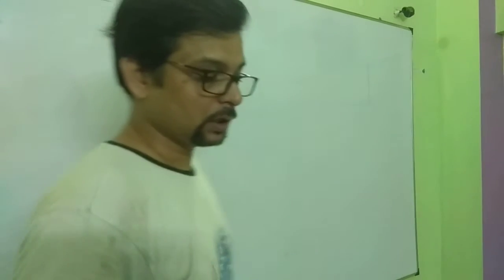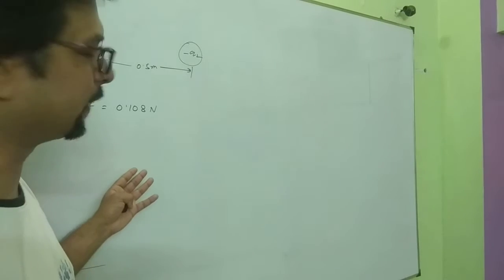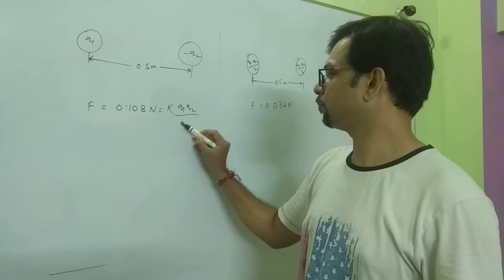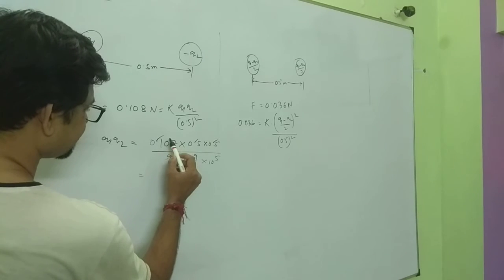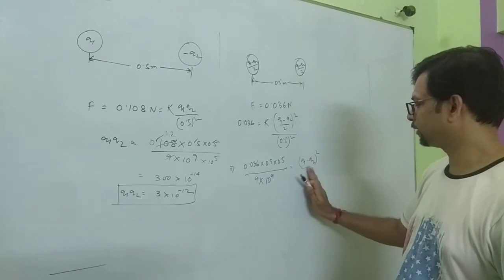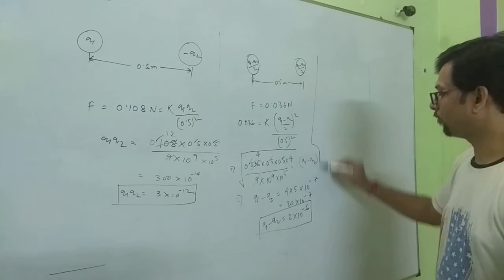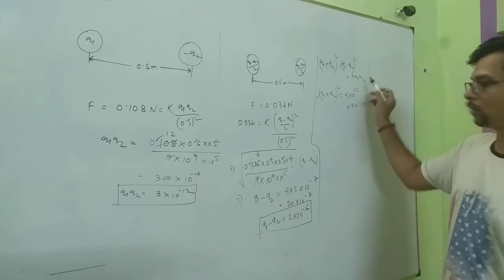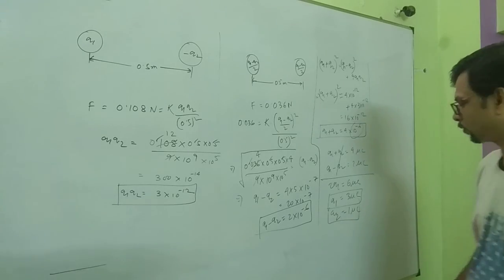Coulombs law based numerical 5